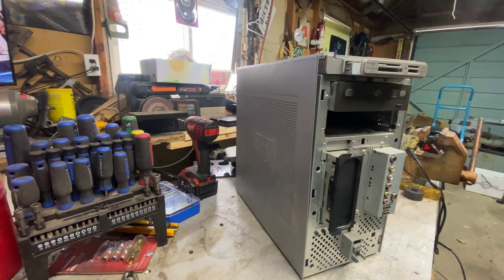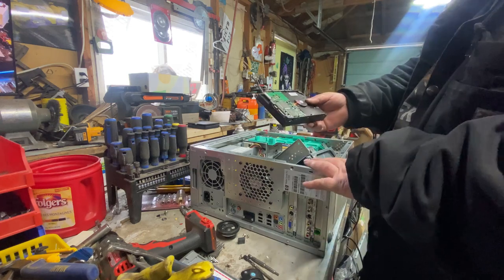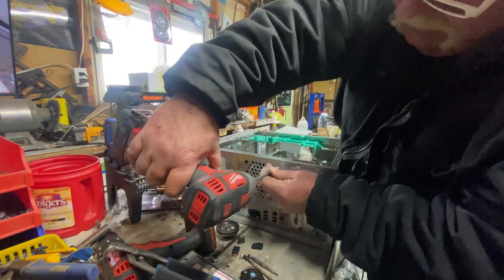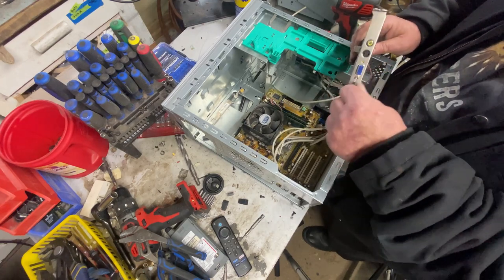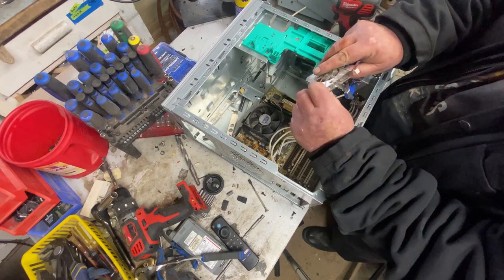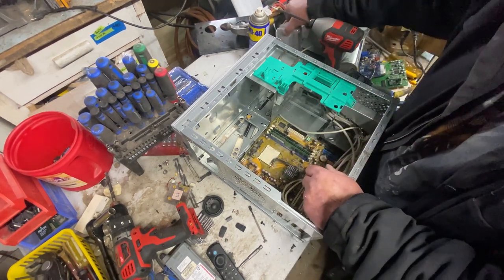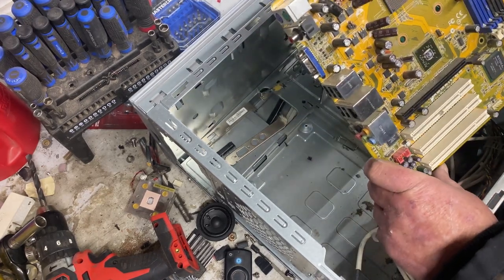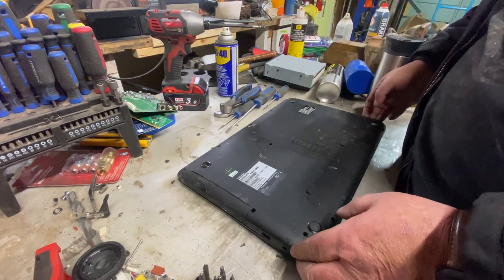Scrapping Computers Thru Boardsort in Canada Part 2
Welcome to our step-by-step guide on recycling e-waste  in canada through the Boardsort System 🌍🔧

In this video, we'll walk you through the simple and eco-friendly process of responsibly disposing of your electronic waste with Boardsort, a trusted recycling facility in The USA.

🌟 Key Points Covered:
1. Introduction to Boardsort and their commitment to sustainable e-waste management.
2. Easy steps to prepare your electronic items for recycling.
3. The tools you will need
4. The importance of recycling electronic waste for environmental conservation.
5. How to recycle ewaste and bbring in the largest return on investment

Image by Tom from Pixabay

Join us in taking a positive step towards a greener future! Watch the video, follow the simple instructions, and contribute to the well-being of our planet.

Let's make a difference together! 🌿🌎

Hi, I’m Dan

Basically I’m just this crazy car guy from Lethbridge, Alberta , that has this crazy addiction of custom cars and trucks. Which is a insanely expensive hobby. Being retired I had to come up with a way to pay for this insanity without touching my retirement cash.

So what’s the solution? Of course it’s making extra dollars hauling junk, removing scrap, and breaking crap apart separating the metals to get the most bucks possible and keeping these valuable resources out of the landfill.

So I really hope you subscribe and join along as I follow my adventure on checking dumpsters and alley for some free junk, as well as going to auctions and buying some stuff to resell and scrap

We will also be going to car shows and swap meets! Why because I really like doing that and ya I’ll bore you with hot rods and cruises even the occasional drag race

00:00 Introduction
04:35 Avaya Power supply
15:14 Avaya VOIP Phone